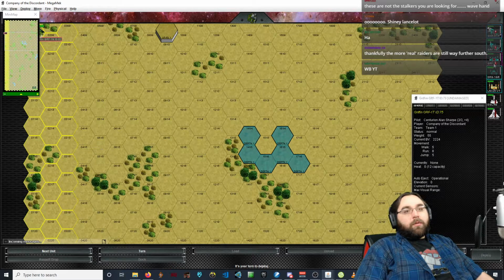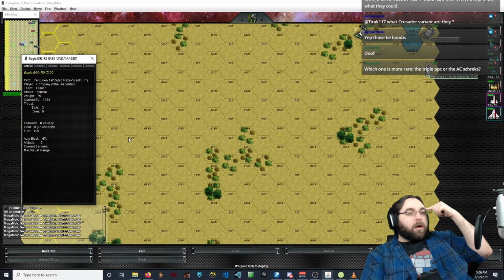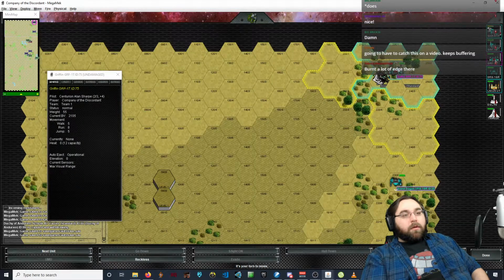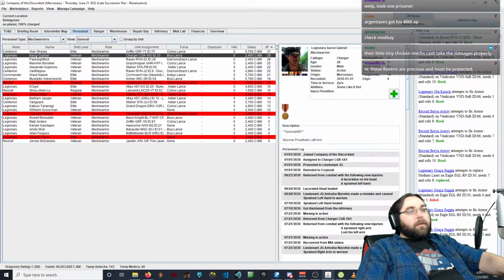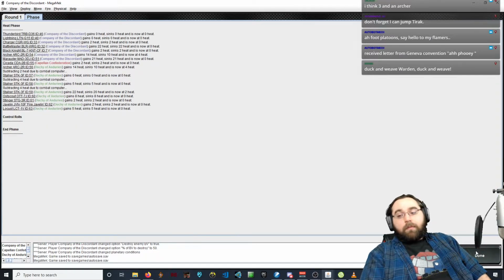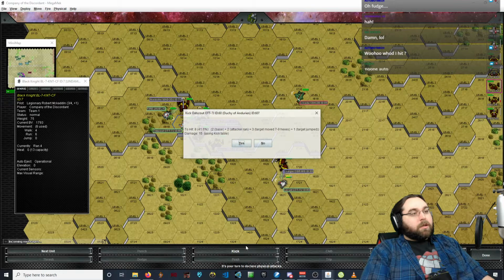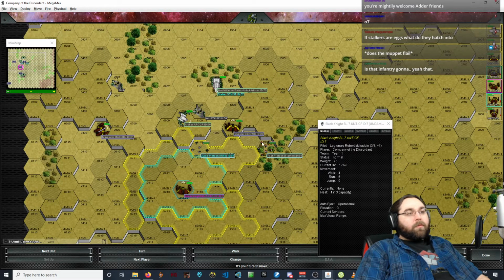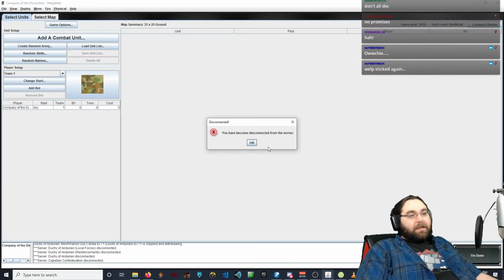The toughest little Schrek [MekHQ 4x08]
A semi RP, semi choose your own adventure style of game. The way it works is I'm running the MekHQ game which manages the entire company. The Striking Serpents right now are an Augmented Company with 20 Mechs, a support lance of several vehicles and a motorized infantry company as well as our dropship the King Cobra! Join us for our Against the Bot Discord game as we battle our way through the Andurien Crisis of the 3030s!